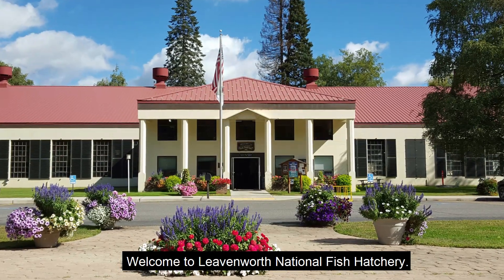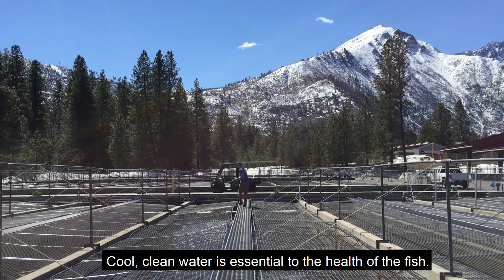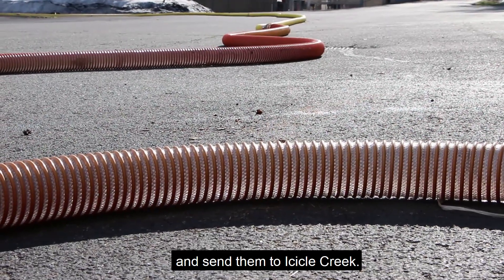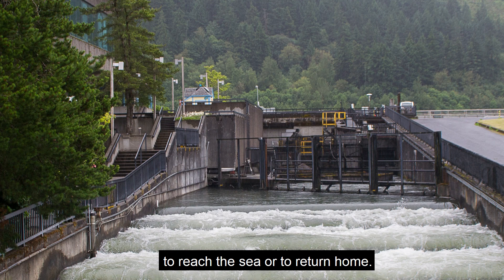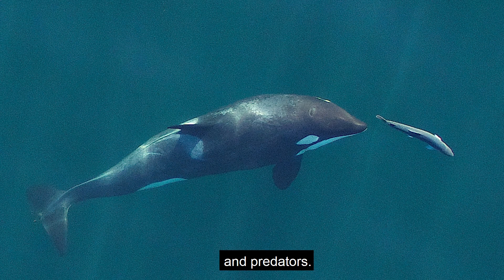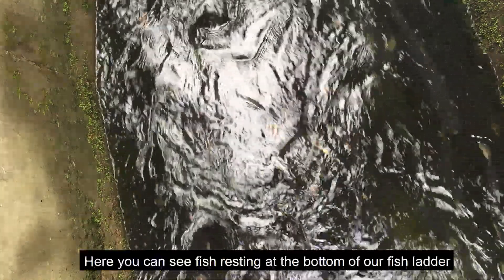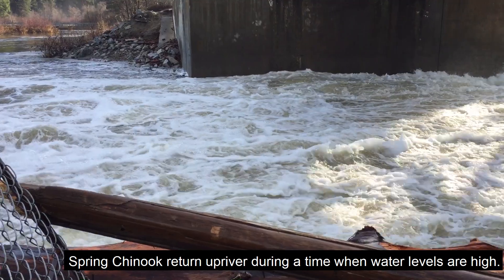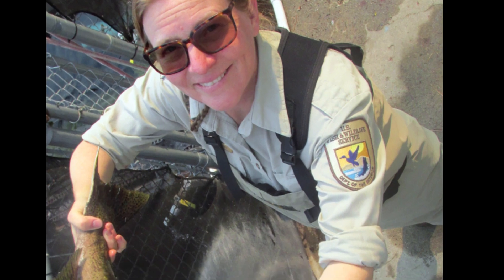LNFH Tour Series Part 1: Introduction to the Leavenworth National Fish Hatchery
Welcome to the Leavenworth National Fish Hatchery! Learn about the efforts to mitigate for the impact of Grand Coulee Dam on salmon and steelhead, including spawning and raising Spring Chinook Salmon, releasing them into Icicle Creek, and welcoming them home after their journey to the Pacific Ocean and back.